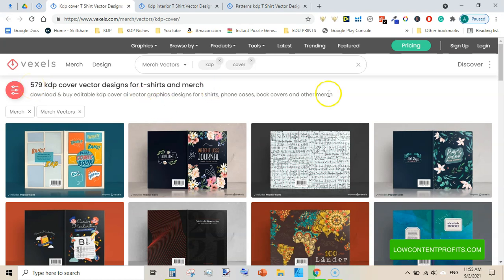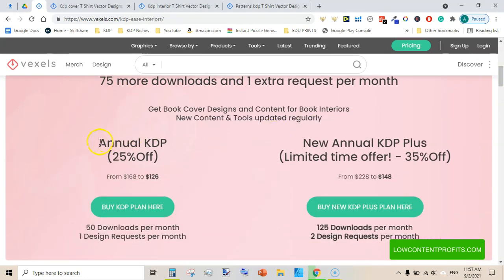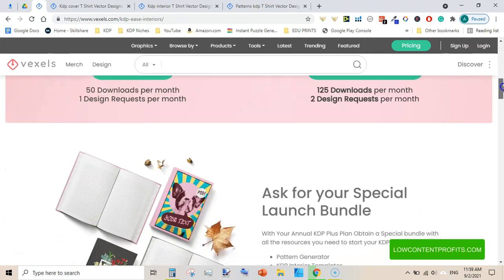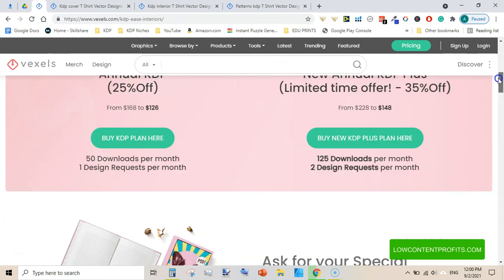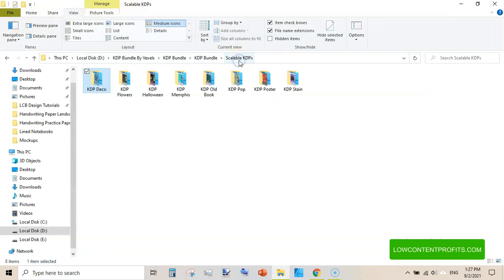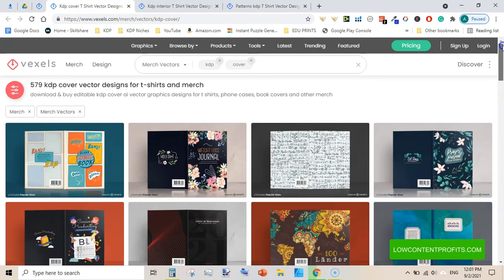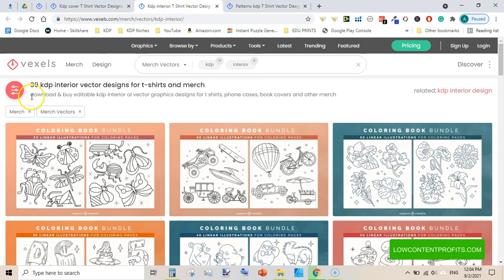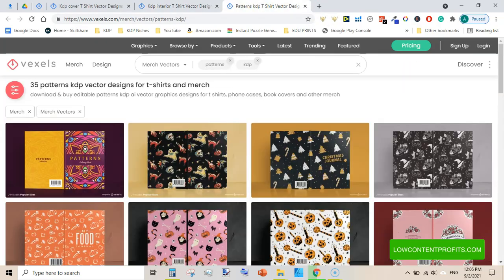Brand New KDP Resources: Done For You Kdp Covers, Coloring Book Bundles, Patterns & More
Access Branch New Kdp Resources by Vexels.com, Grab Launch Discount, and Exclusive Launch KDP Bundle...

jVAQ&list=PLDU2KF5drDBJKUKr9hIUowt80GzLnW0kf